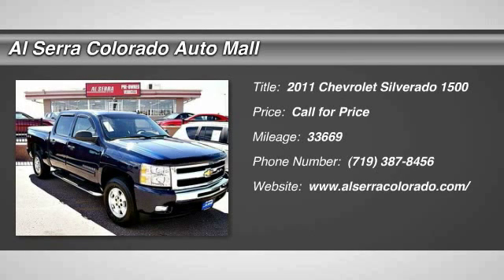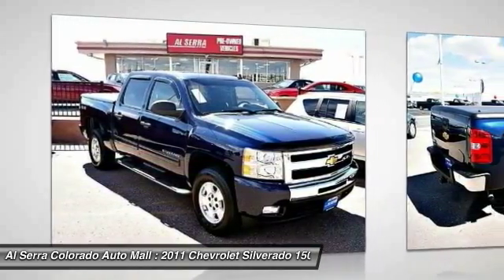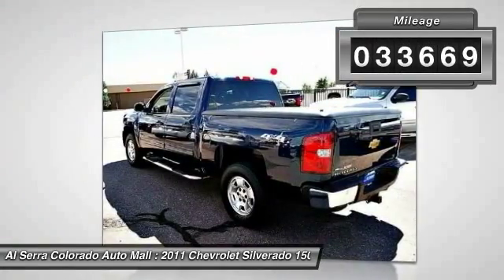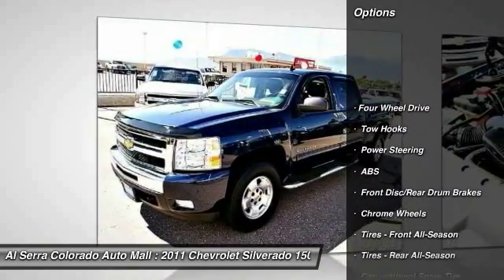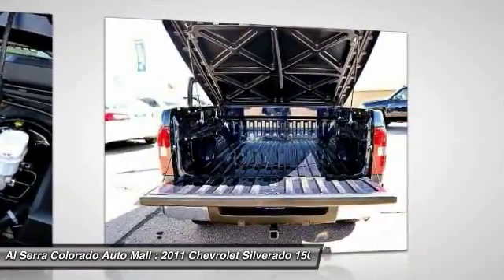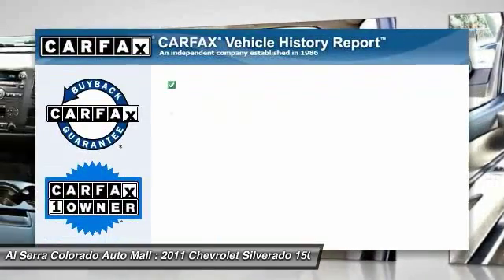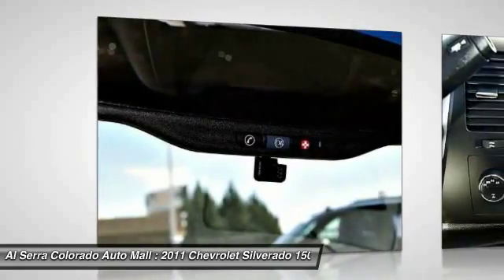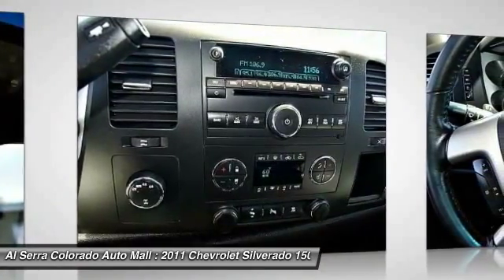2011 Chevrolet Silverado 1500 Colorado Springs CO 14208A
2011 Chevrolet Silverado 1500 LT

230 N. Academy Blvd